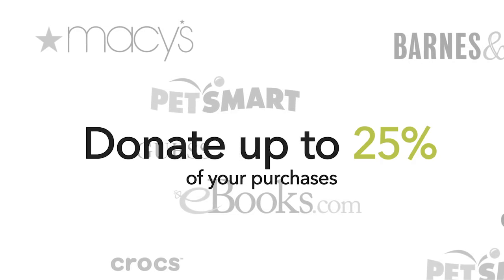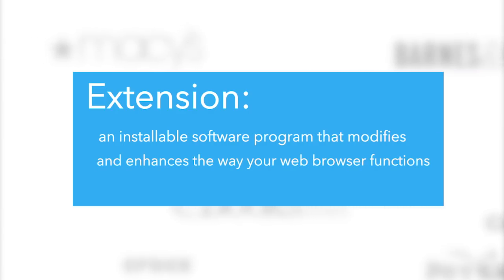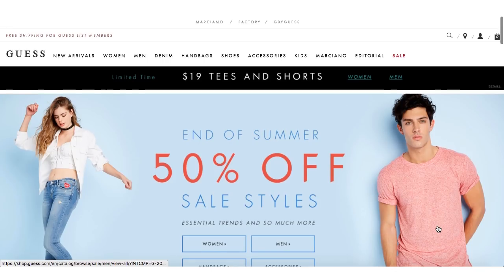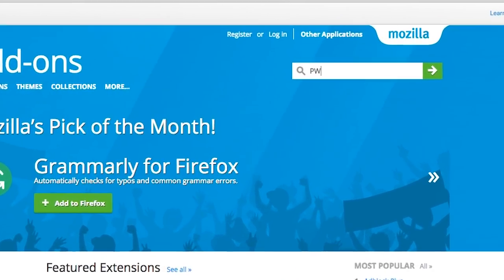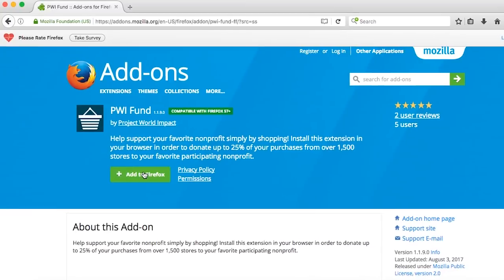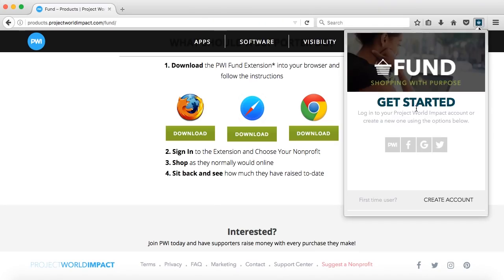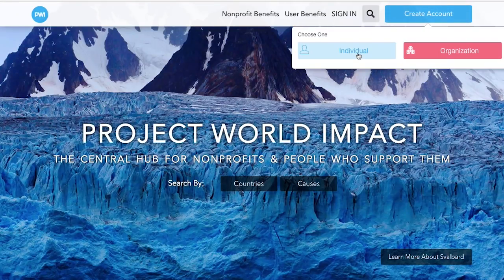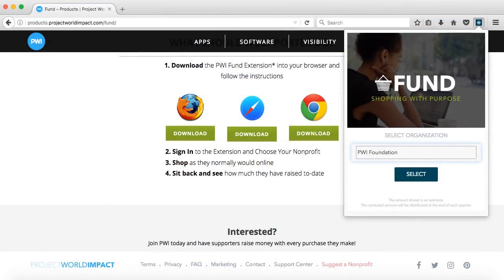Downloading FUND on Firefox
How do I download FUND on Firefox?